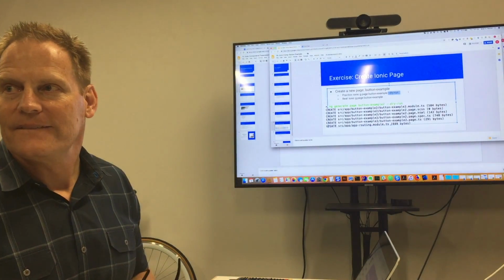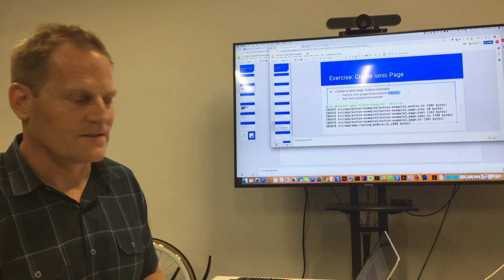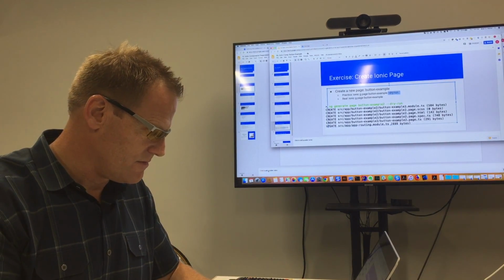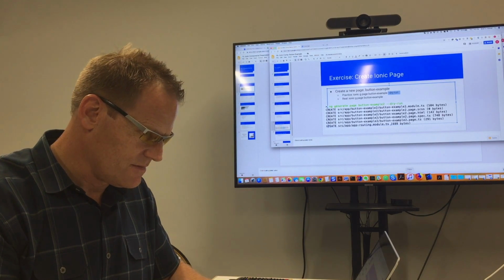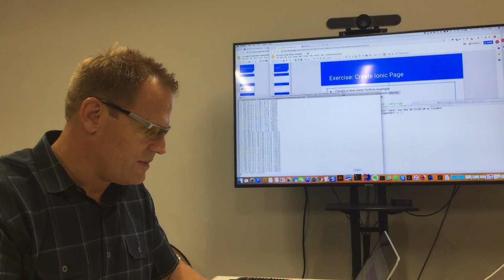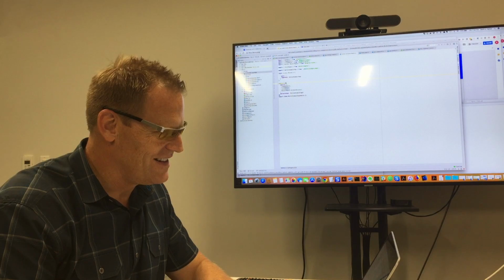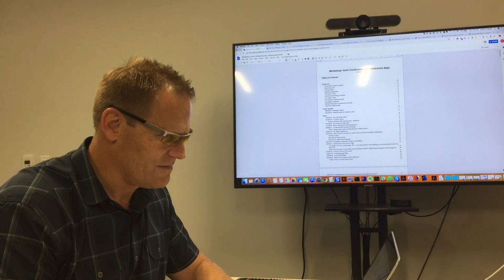Ionic Utah Workshop - Component Workshop part 2, Brett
This is the uncut "classroom" video. Sorry, no time to clip out the slower, hands-on time.